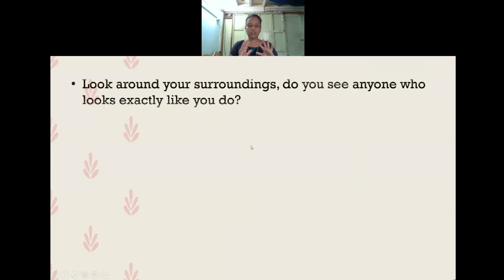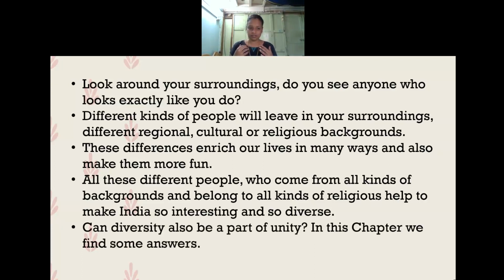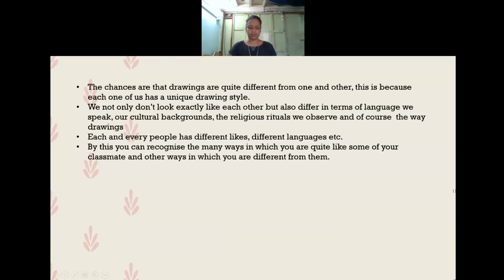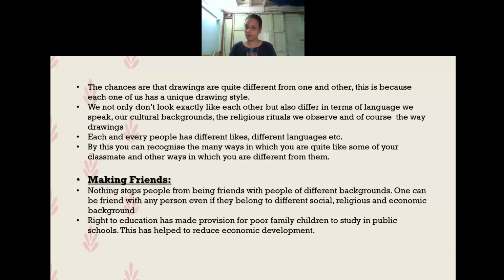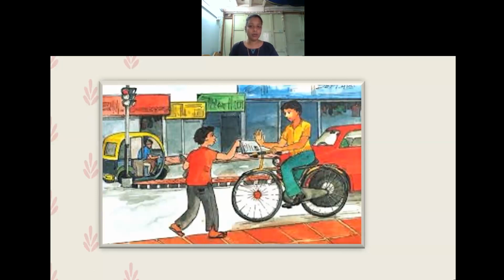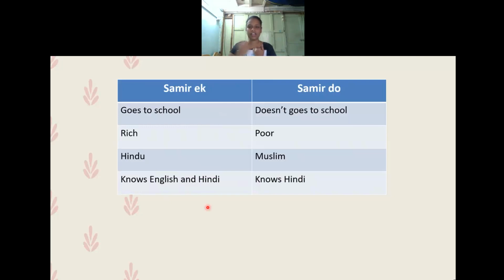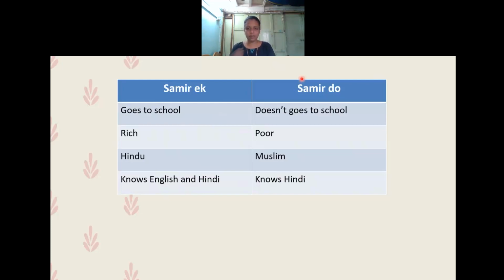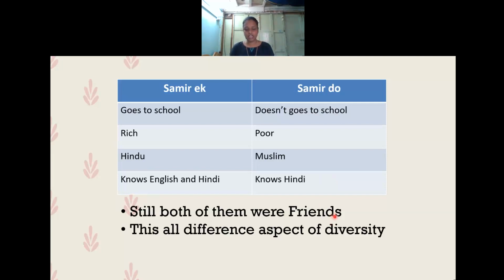Class 6: Understanding Diversity part 1